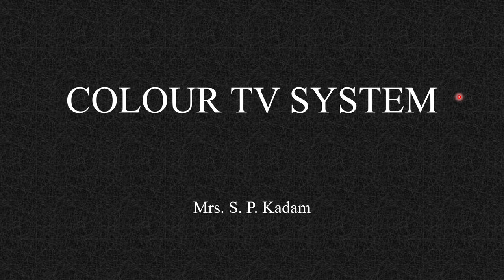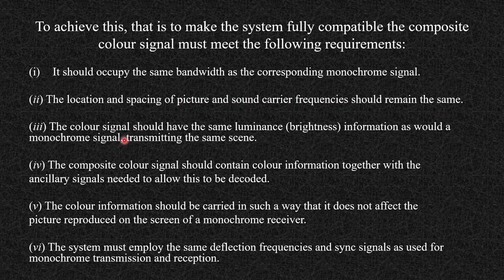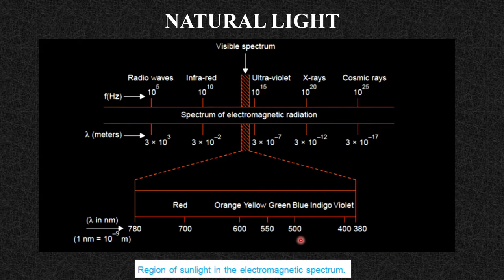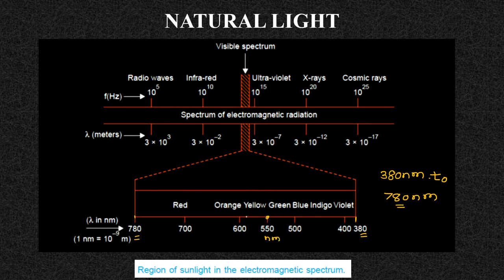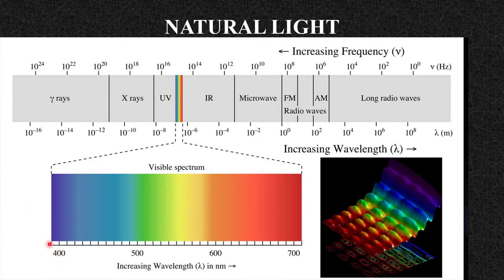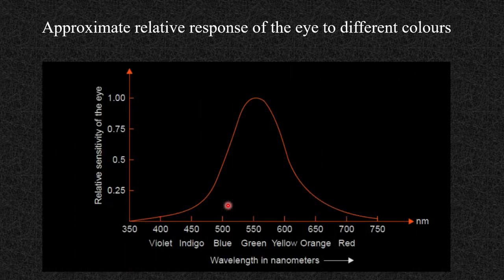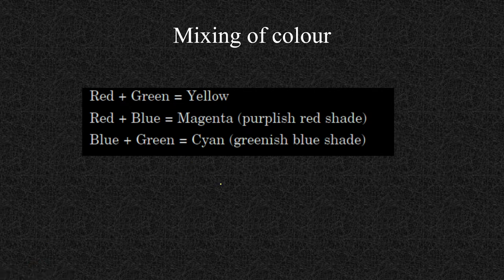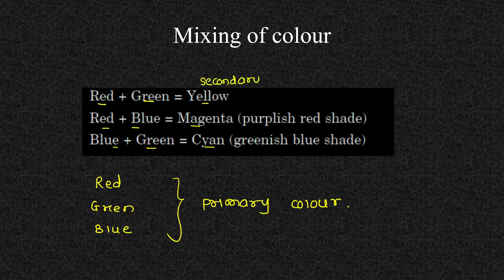Basics of colour Television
This video lecture deals with the following
1. Grassmans law
2. Additive colour mixing
3. Substractive colour mixing
4. Luminance
5. Hue
6. Saturation